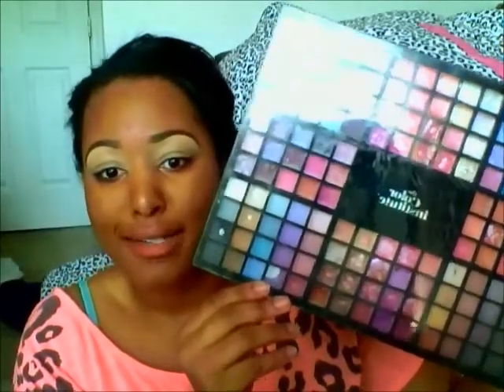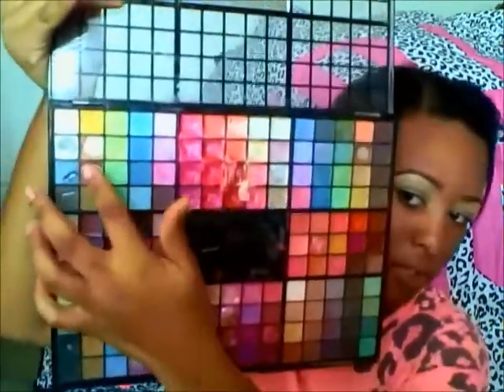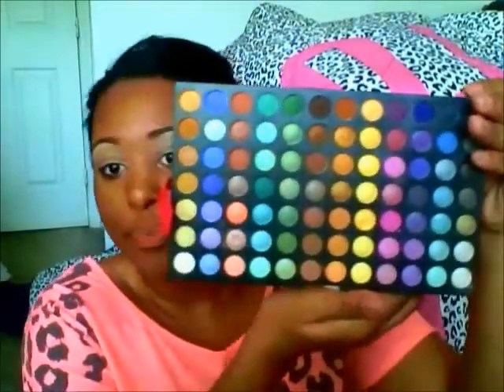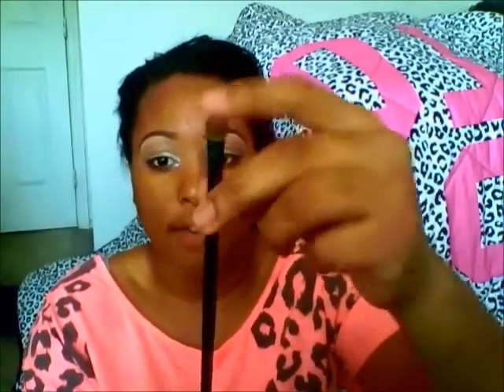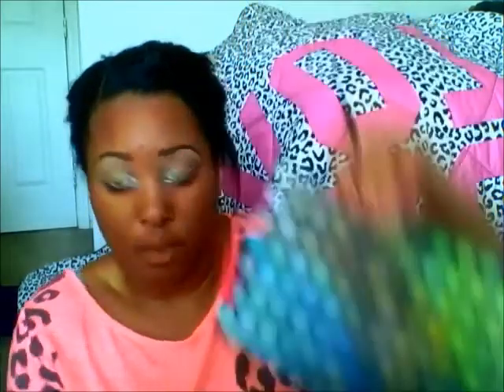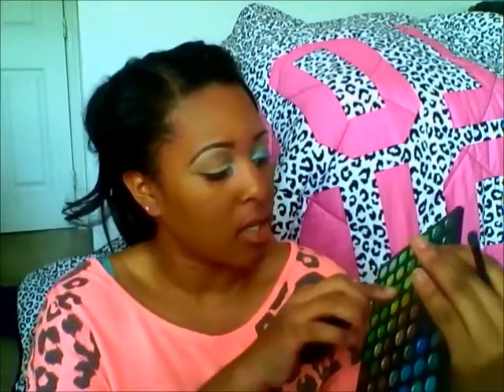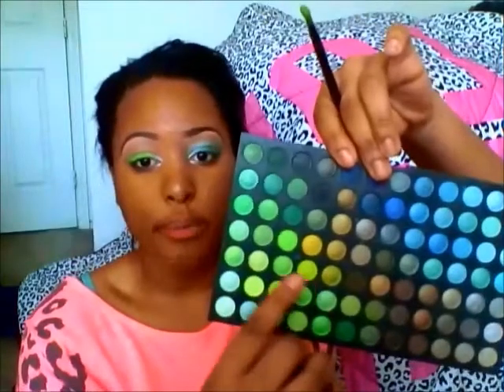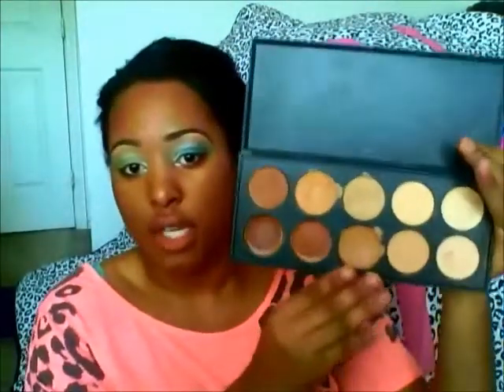Easy Easter Makeup : 2 in 1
Hey bunnies and chickadees!! This is a super fast super easy makeup tutorial for Easter!! so simple and So cute!! Hope you like!!!